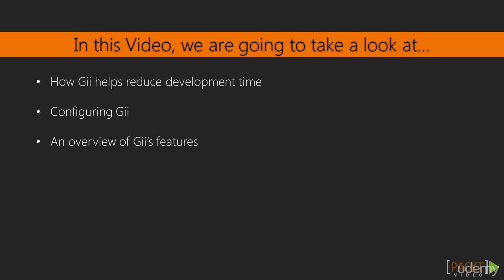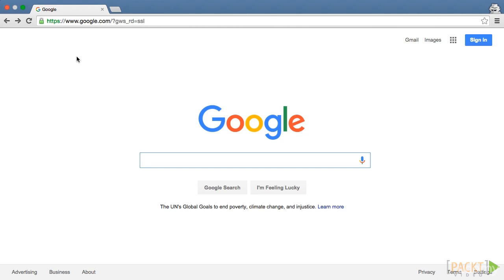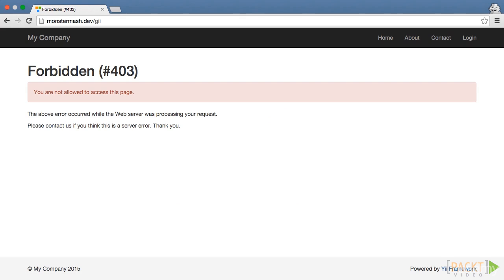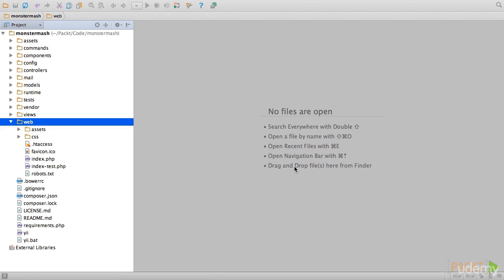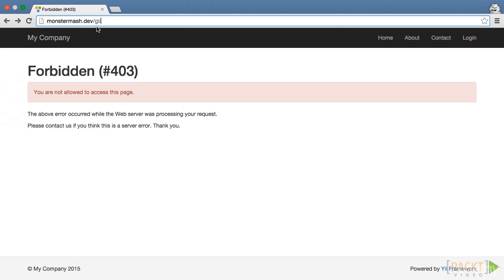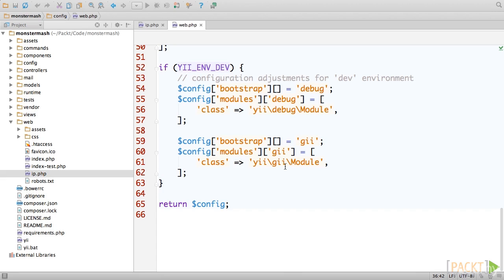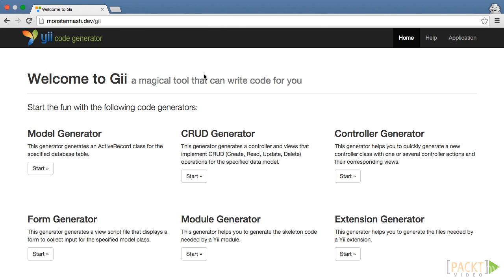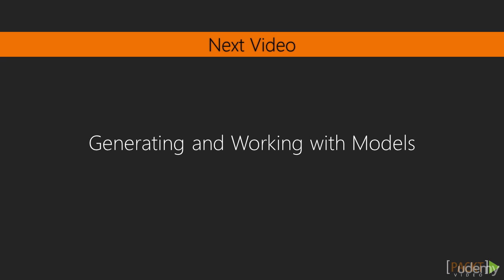YII 2 Introducing Yiis Development Tools(1)